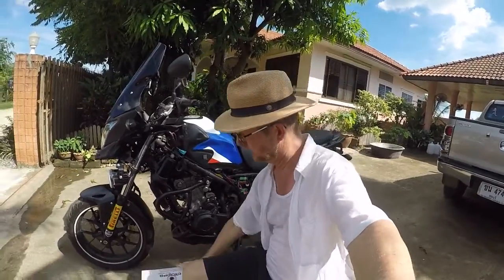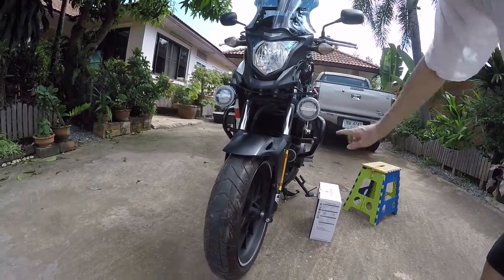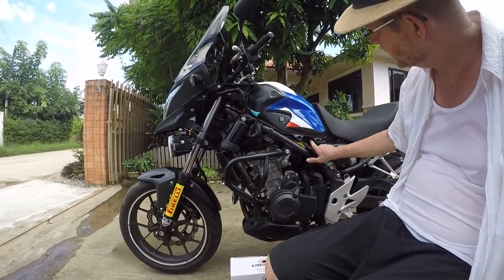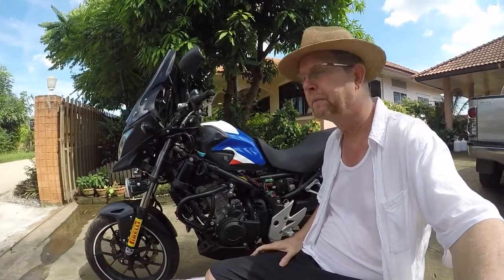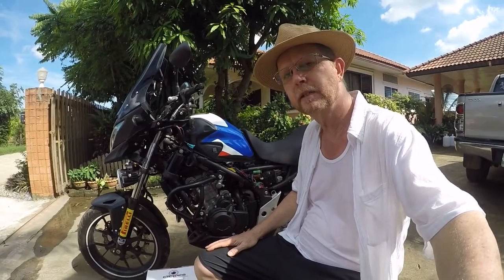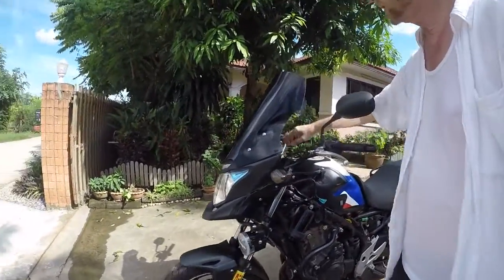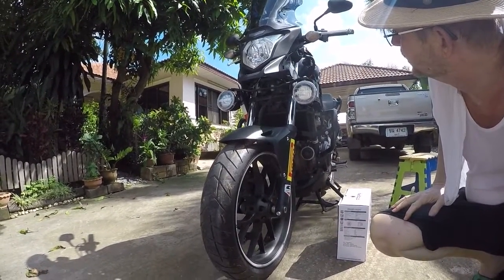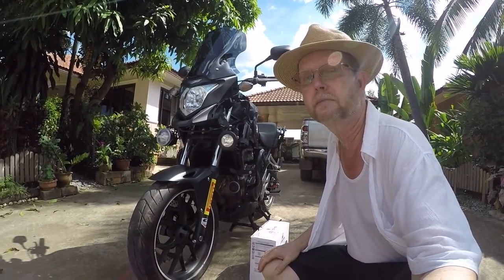Cyclops LD Optimus Install - Honda CB500X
[more below the break]
This is an overview of how I installed Cyclops Adventure Sports Long Range Optimus LED Auxiliary Lights on a Honda CB500X motorcycle. A SW Motech bracket was used to mount the lights. I tried to get an evening shot to show the lighting power, but my camera-fu is weak.

NOTE: Forgot to mention in this take that there is a large electrical connector under a big rubber boot on the fork neck. The highbeam wire is a solid blue wire in that connector.